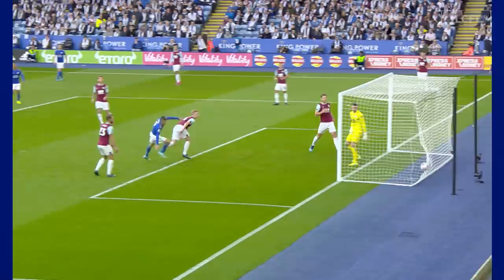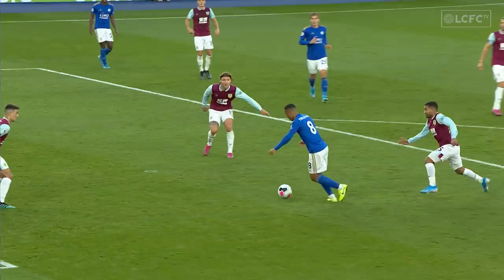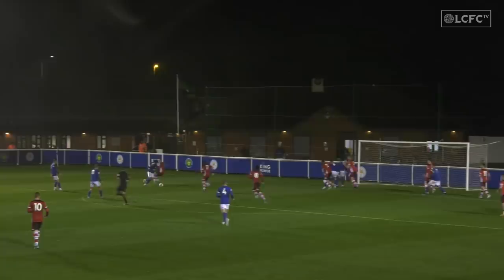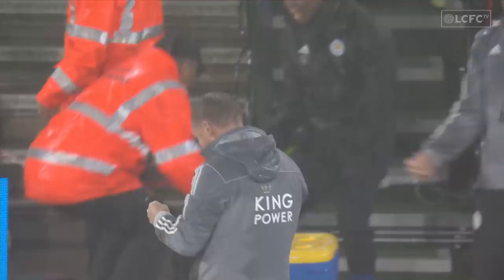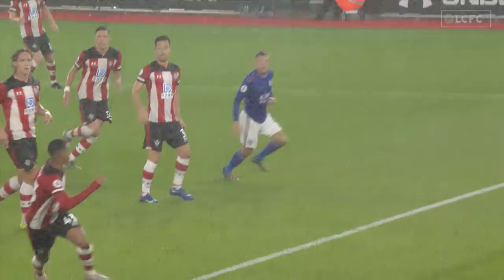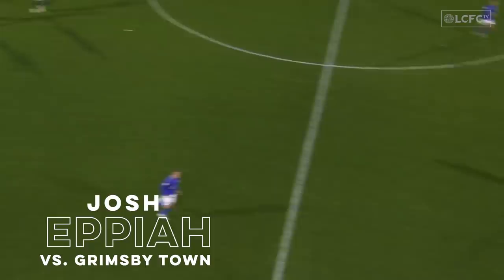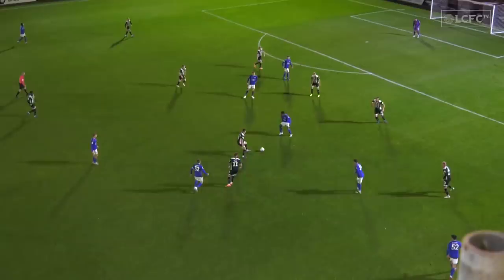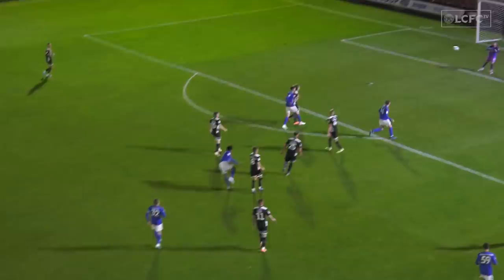Goal Of The Month | October 2019 | Leicester City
This is the official YouTube channel of Leicester City Football Club.

You can find specially selected clips from our live programmes, special features, the latest clips from our First Team and Development Squad plus much more.

All our content can be found in full on LCFC TV, the home of all Leicester City video content. You’ll need to be a digital member to watch it, it takes less than a minute to sign up, and best of all, it’s free!

Visit LCFC.com for everything else Leicester City, or search LCFC on Facebook, Twitter and Instagram for the latest news and updates.